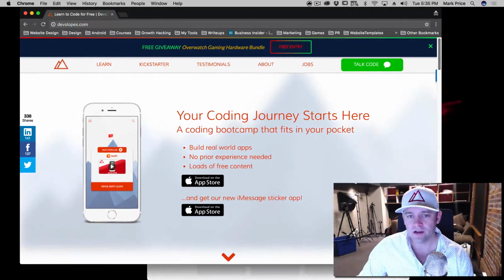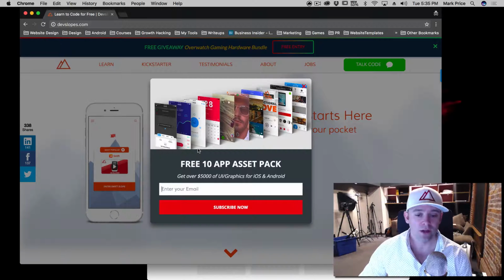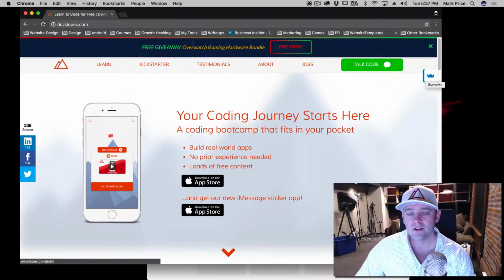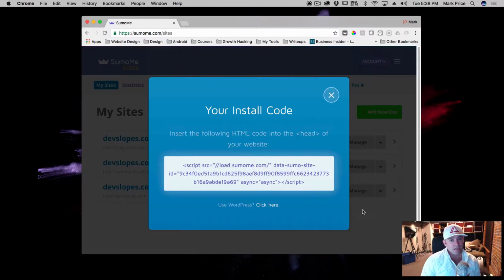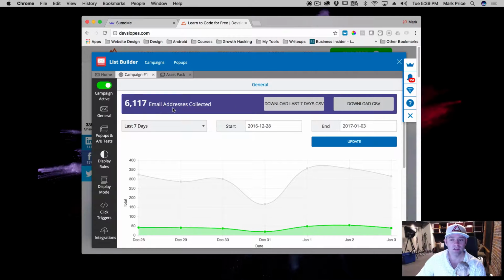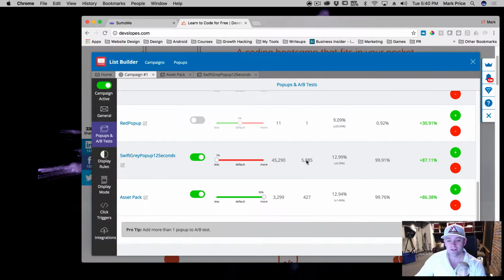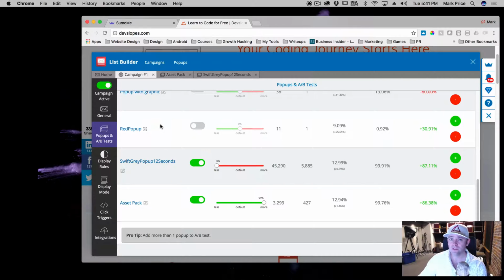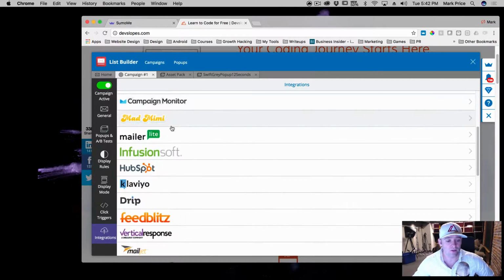How to Get E-Mail Subscribers & Why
It is so important that you start collecting emails. In this tutorial I will tell you why you should and how to do it the right way.